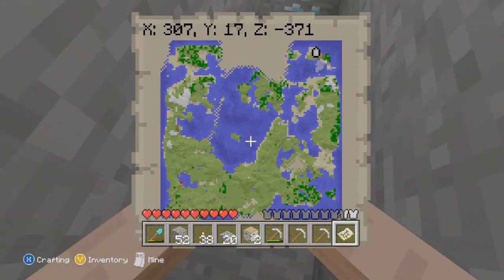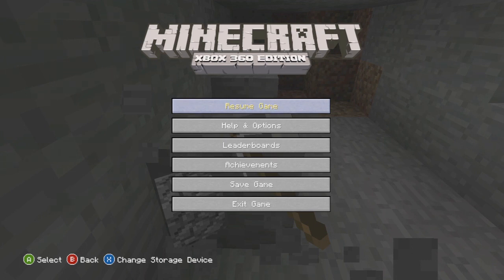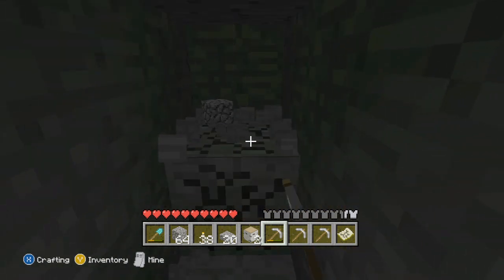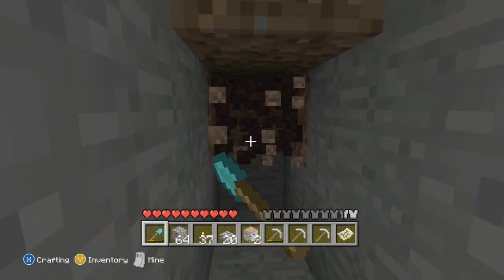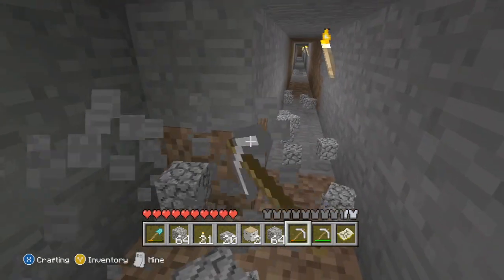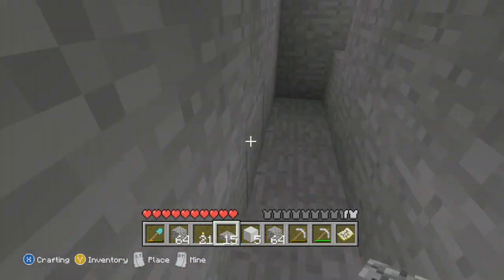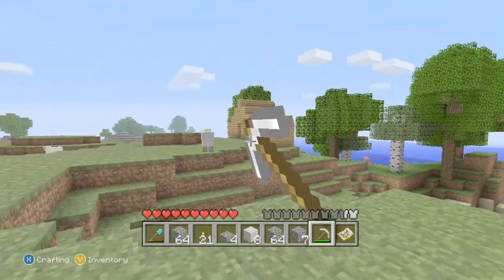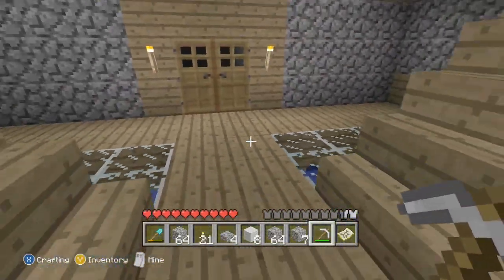Kross's MineCraft Adventure! Episode 14! Mine all the THINGS!